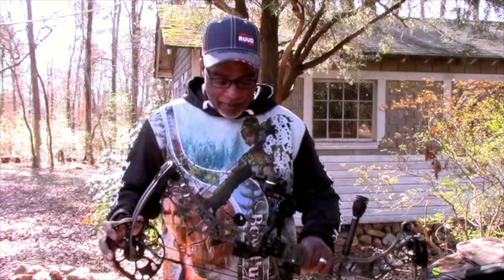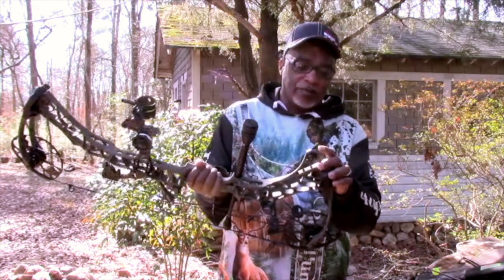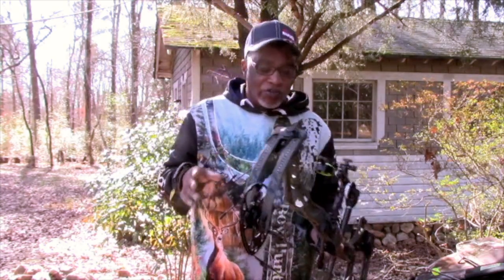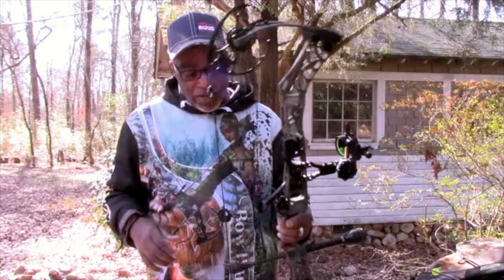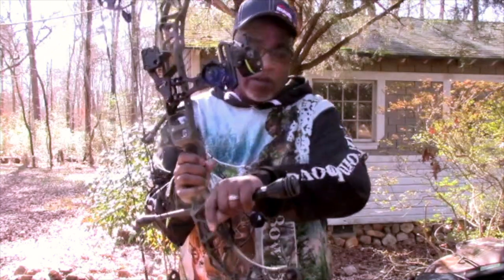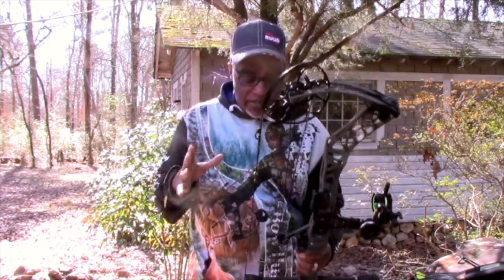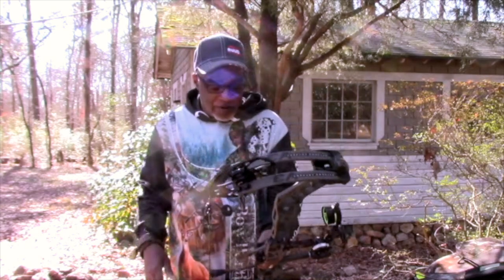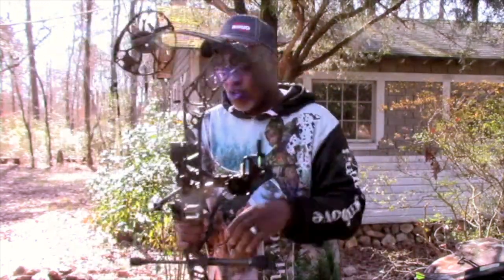2021 V3 31 Review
Over all detail on the V3 31.